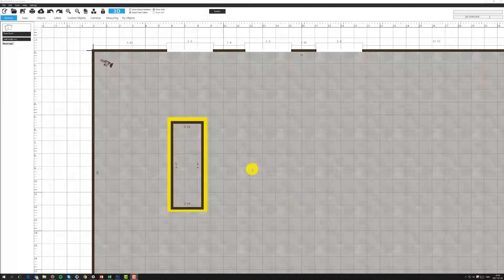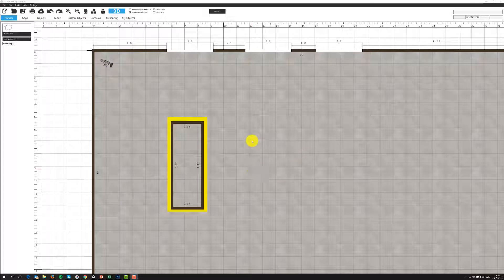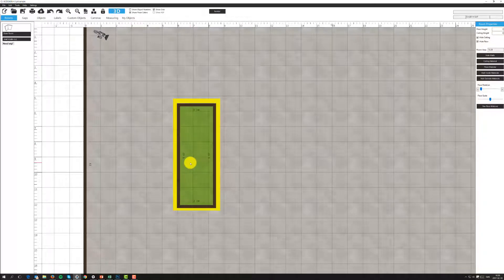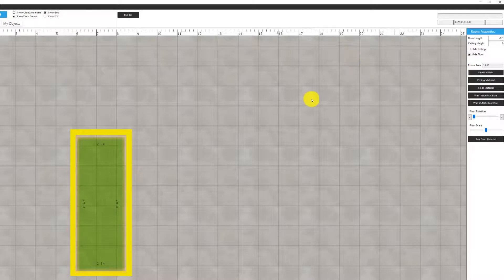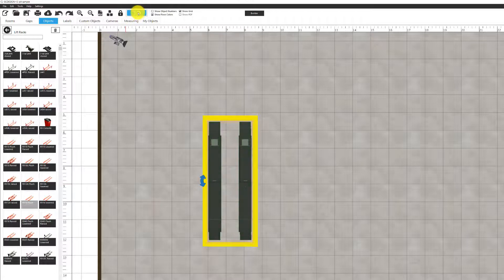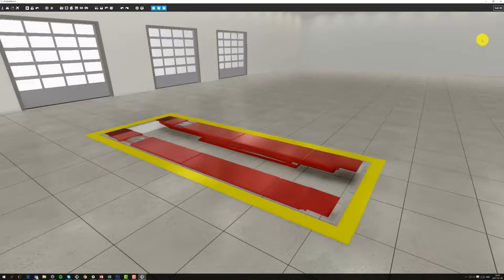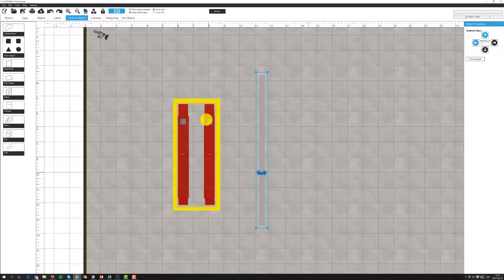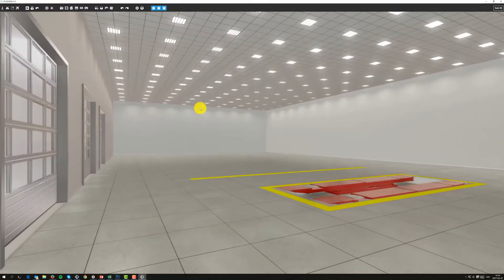Ecdesign 4.6- how to create holes in the floor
This lesson shows you how to create a hole in the floor.
Ecdesign floor planner software tutorial